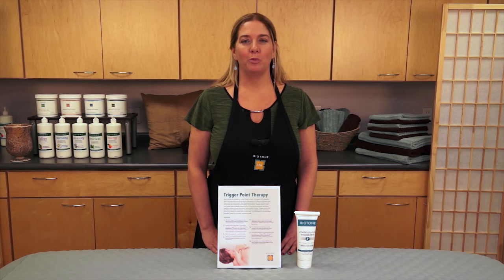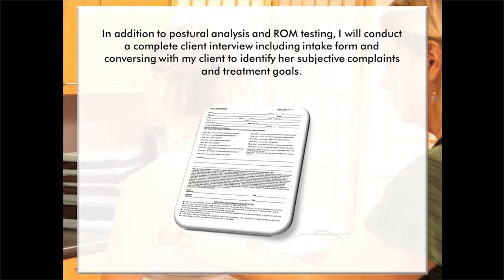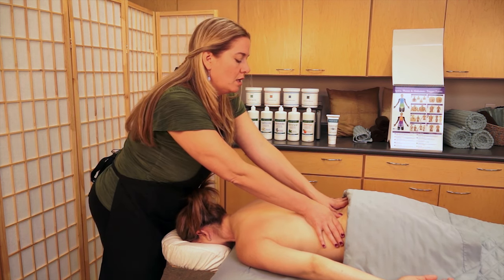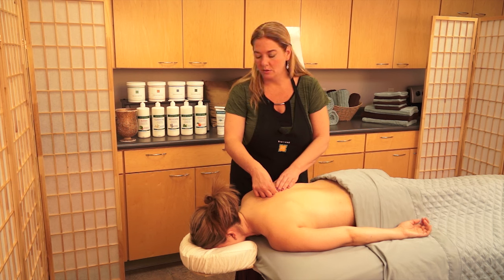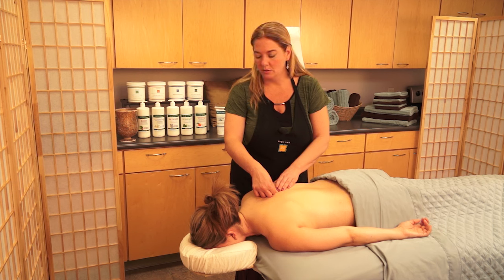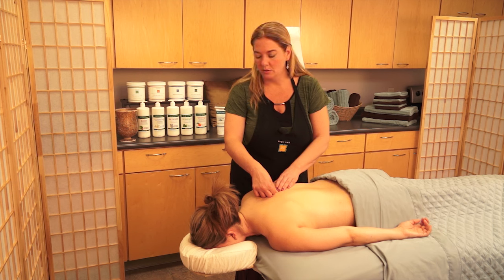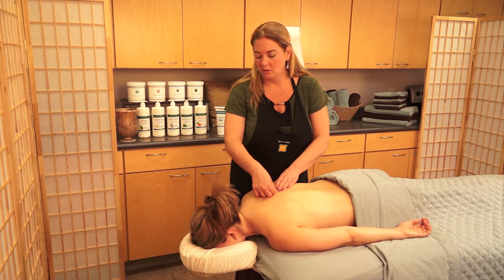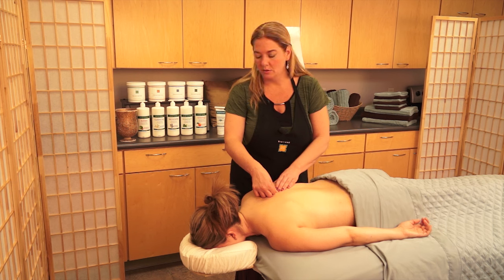Trigger Point Therapy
In this BIOTONE Professional Massage & Spa Therapy Products production, Angie Dubis identifies the basic types of Trigger Points a therapist may encounter and demonstrates appropriate treatment techniques to help relieve them.